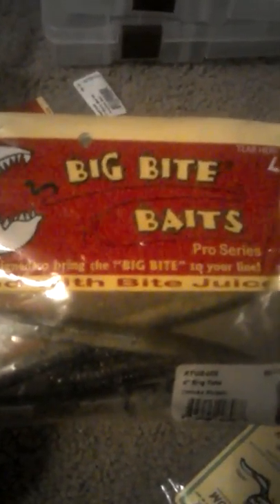Tackle bag clean-up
Fishing lures sorting